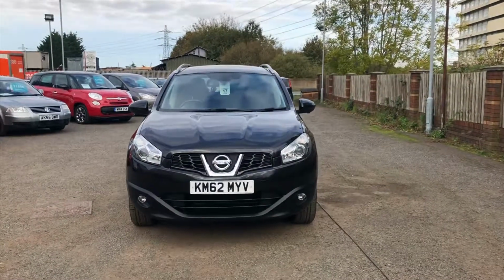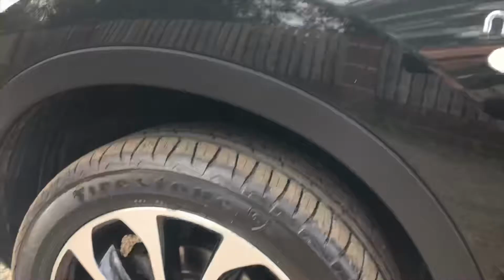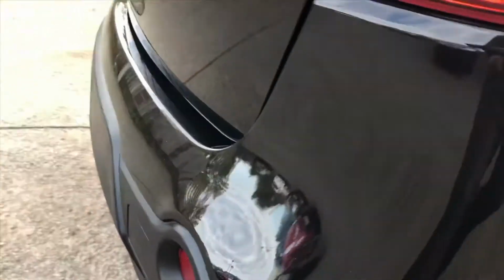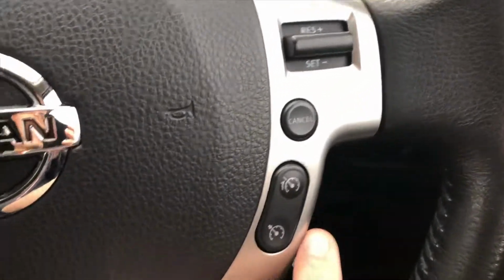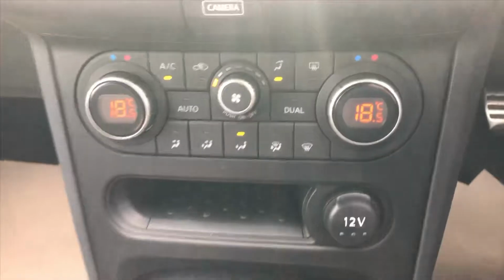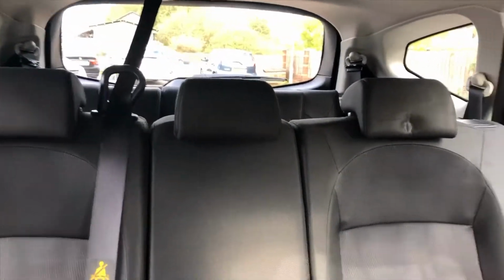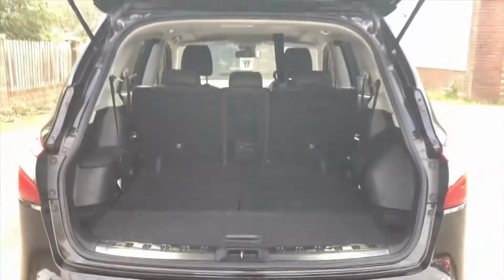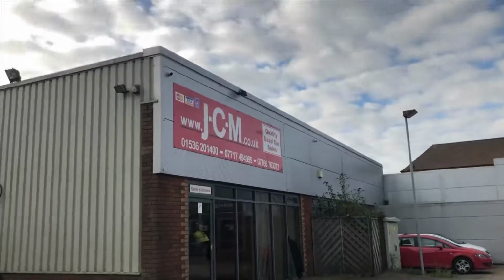Nissan Qashqai+2 1.6 n-tec+ 2WD